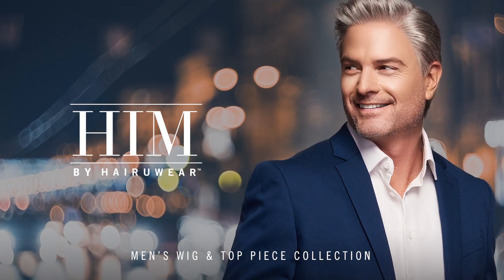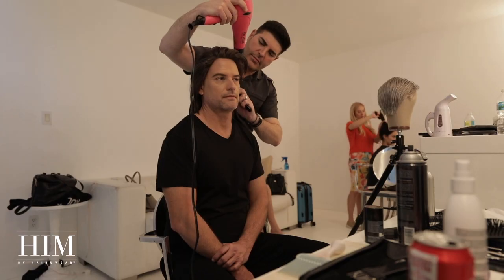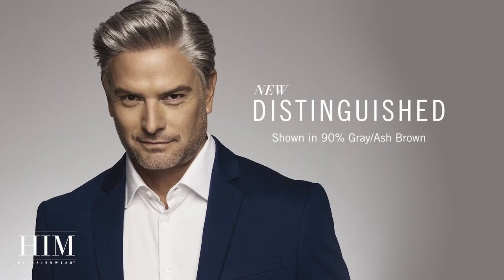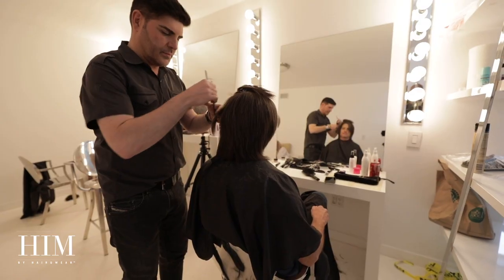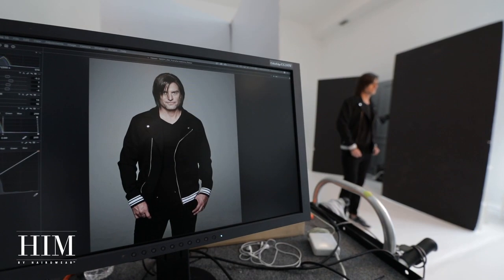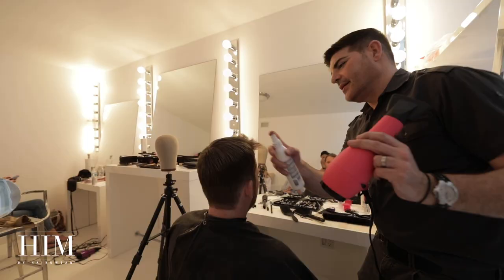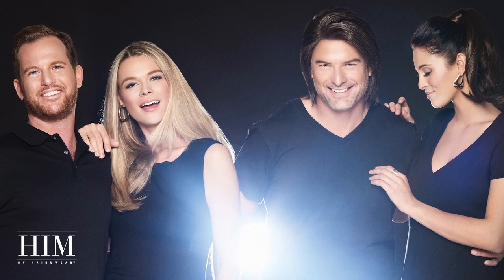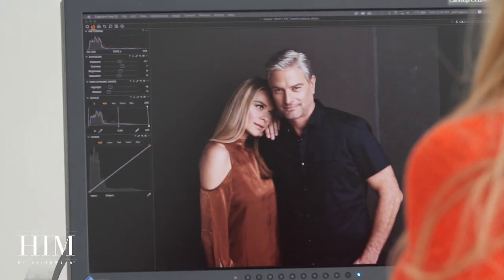Men's Wigs & Top Piece | HIM by HairUWear 2019 Collection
Introducing two handsome men's wigs made with 60% human hair/40% heat-friendly Excelle synthetic fiber designed to be professionally customized, plus a small top piece to fill in or add fullness at the top of the head.